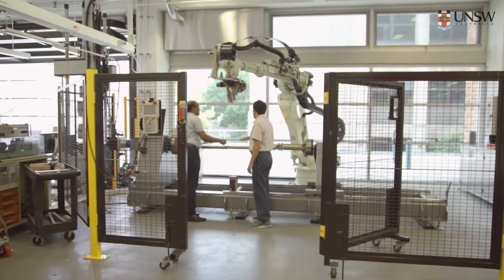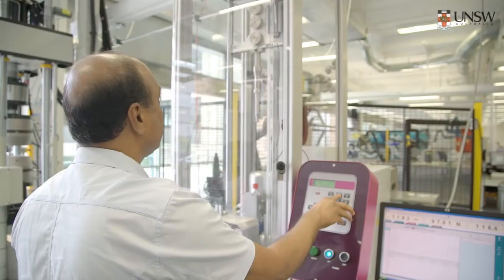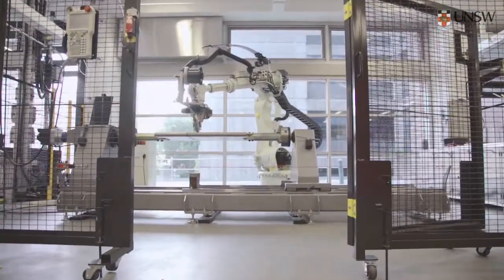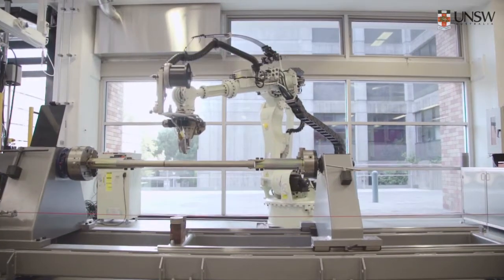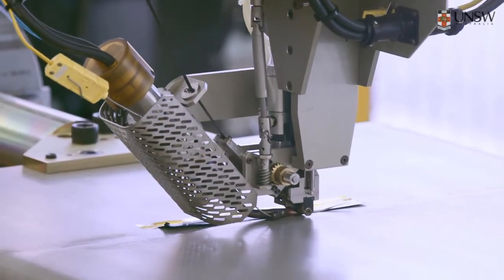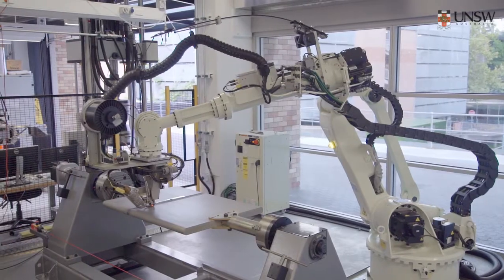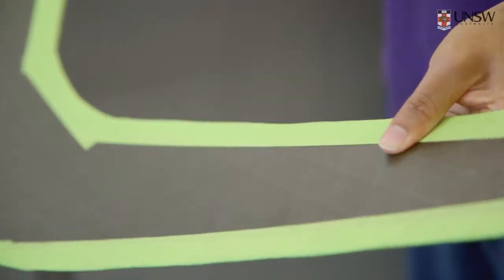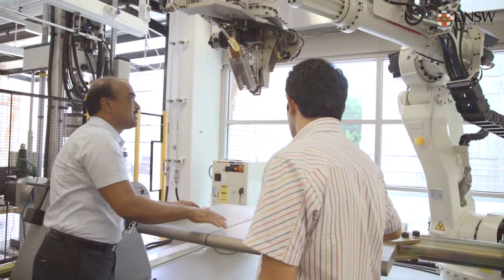UNSW Engineering's Automated Composites Laboratory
UNSW Engineering is home to Australasia’s only composite manufacturing robot at the new Automated Composites Laboratory facility. The new laboratory is a one-stop shop for research and industry.

About UNSW is the place to explore what's on offer at UNSW Australia (the University of New South Wales), a powerhouse of cutting-edge research and teaching in the Asia-Pacific based in Sydney.